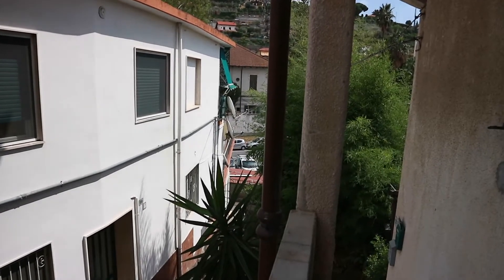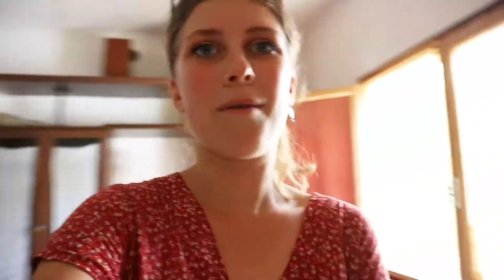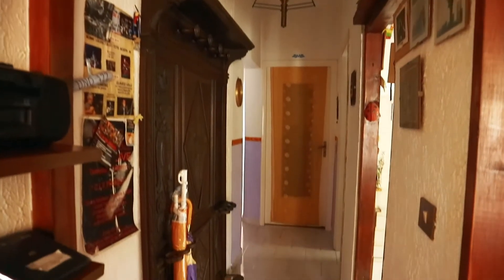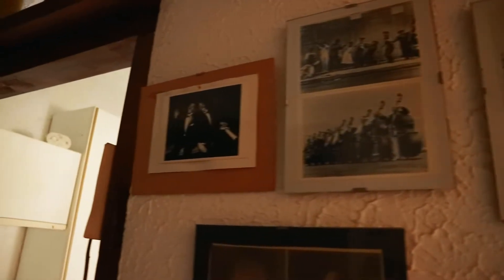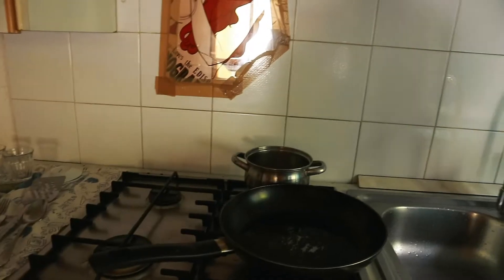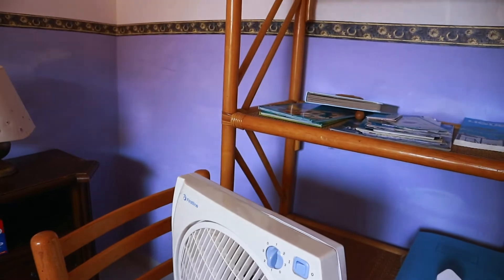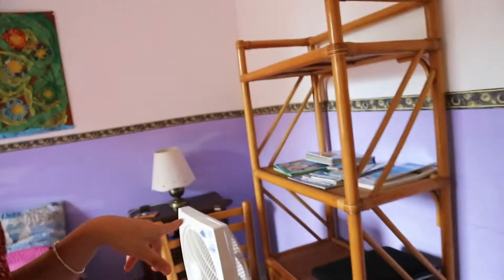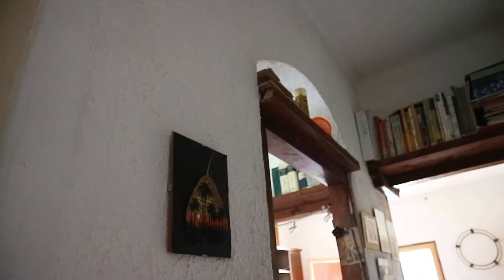Italian APARTMENT TOUR | Sanremo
For my 1 year anniversary with my boyfriend, we decided to spend a week in the city we met... Sanremo! We stayed in a beautiful Italian apartment which we found on AirBnB for a super reasonable price.  It's only 10/15 minutes from Sanremo city centre, 10/15 minutes from Sanremo train station and 5/10 minutes from the beach! We also had the whole apartment to ourself so it was the perfect getaway!

If you would like to book this EXACT apartment, you can book through this

New to AirBnB? Sign up through my link and you'll get up to £50 off your first trip

Kat xox